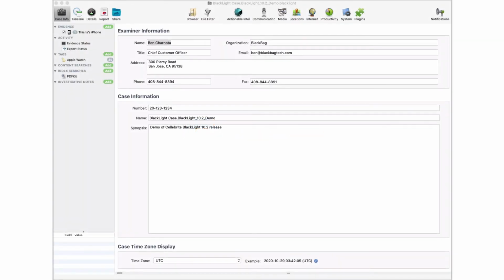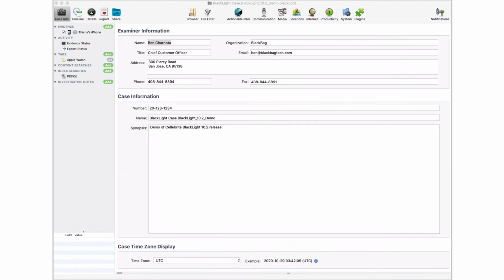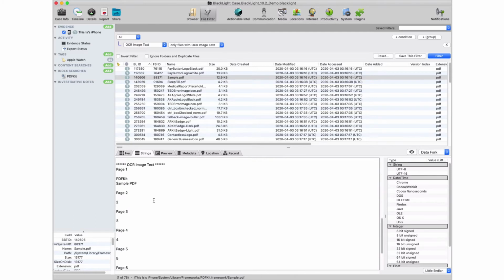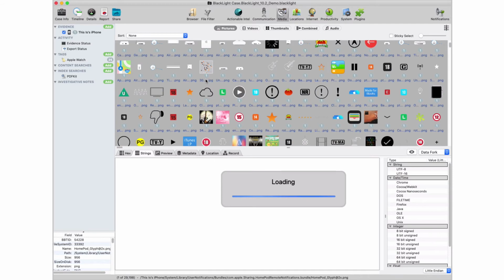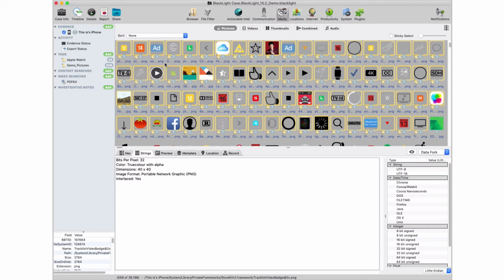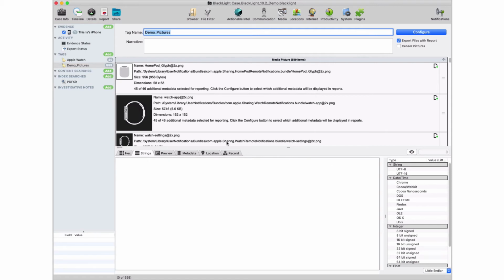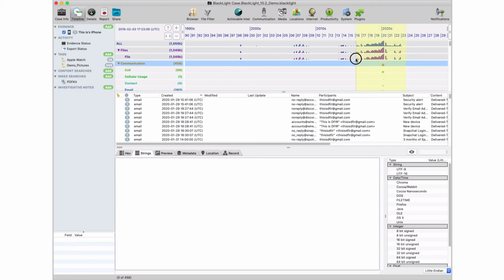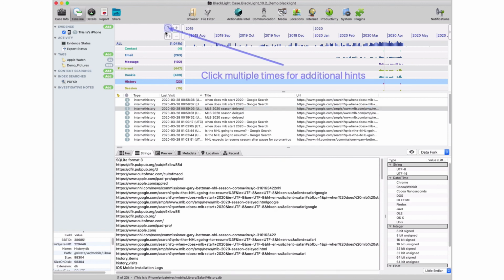BlackLight 10.2 Release Highlights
Learn about the latest features in BlackLight 10.2 with this overview video.